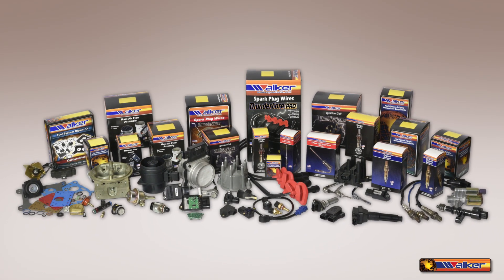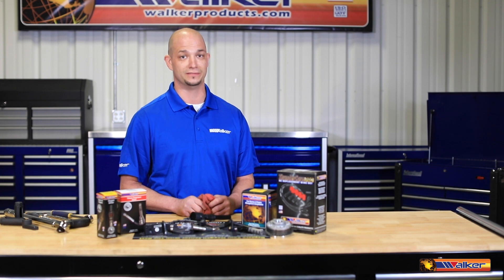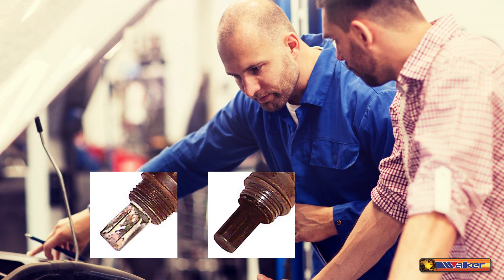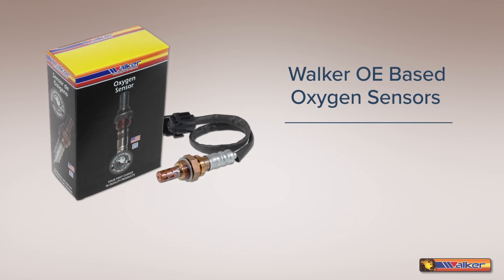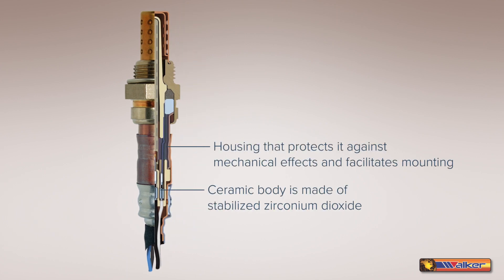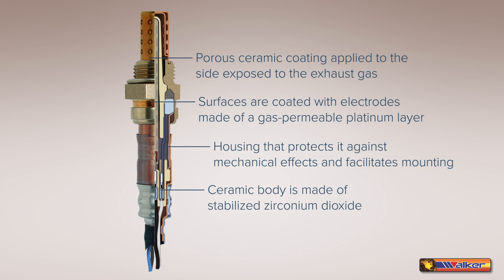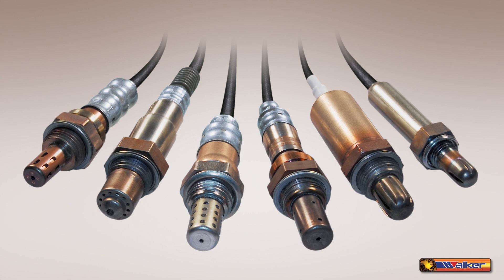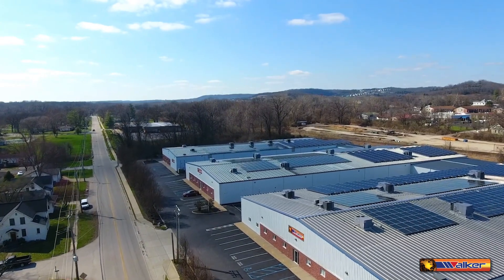Walker Products OE Based O2 Sensors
The oxygen sensor is a device which determines the oxygen content of the exhaust gas. Since the amount of oxygen in the exhaust gas is a very good indicator of combustion efficiency, it is also the best place to monitor the air fuel ratio.

As an industry leader, Walker Products has evolved into a premier supplier of fuel delivery components, emission control products, engine sensors, ignition wire sets, ignition coils and coil-on-plug boots.
Walker Products, an ISO 9001/ IATF16949 certified company, specializes in the manufacturing and distribution of Fuel System Components and Automotive Engine Management products. Walker is committed to meeting and exceeding OEM standards and specifications. This effort is backed by Walker’s own manufacturing, product management and engineering expertise.